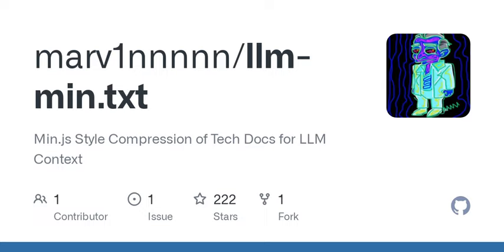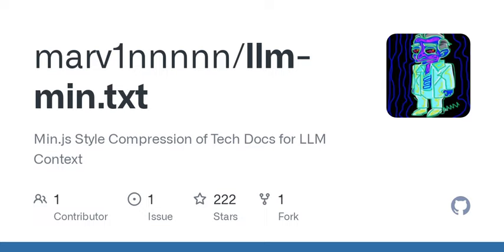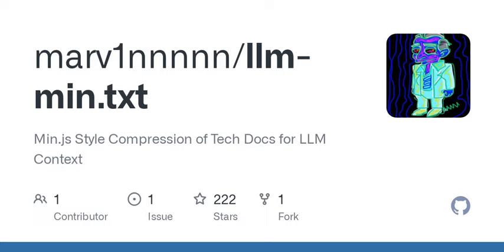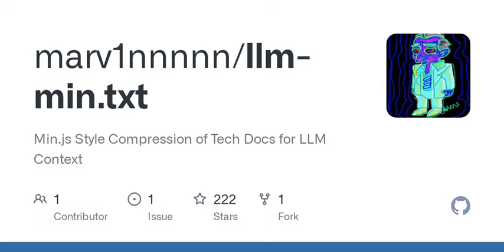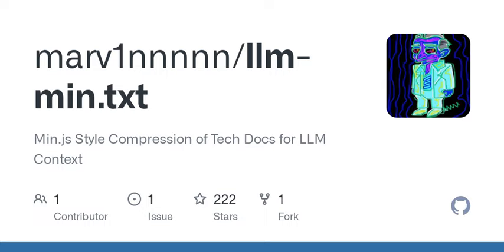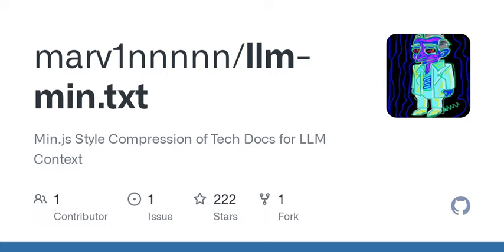GitHub - marv1nnnnn/llm-min.txt: Min.js Style Compression of Tech Docs for LLM Context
Min.js Style Compression of Tech Docs for LLM Context - marv1nnnnn/llm-min.txt